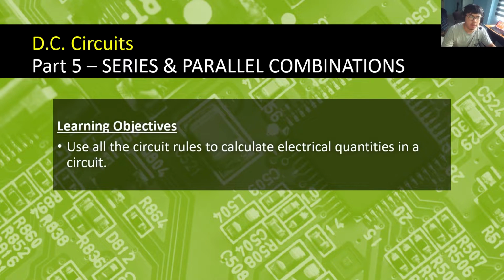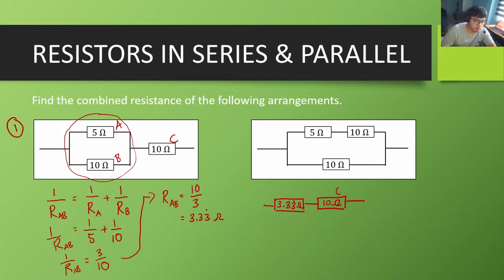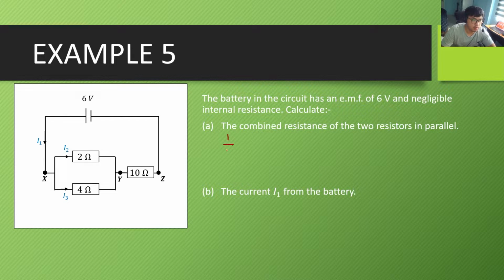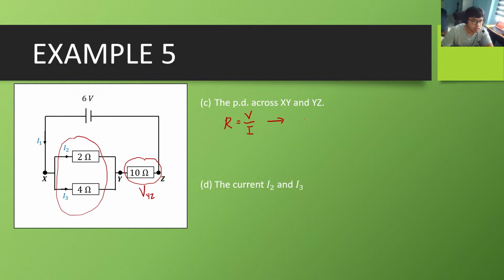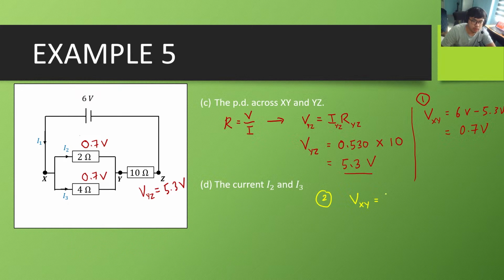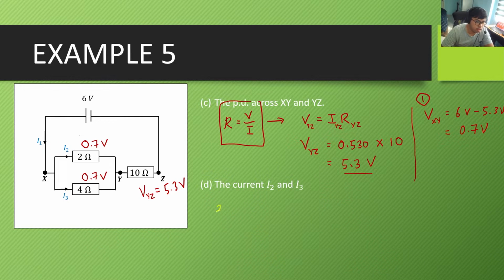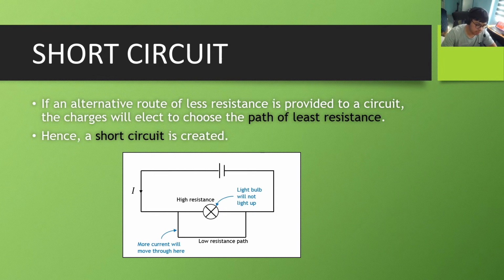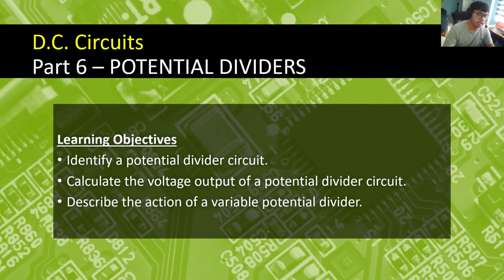DC Circuits 5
In this video lesson, we will look at example questions of circuits with both series and parallel connections.